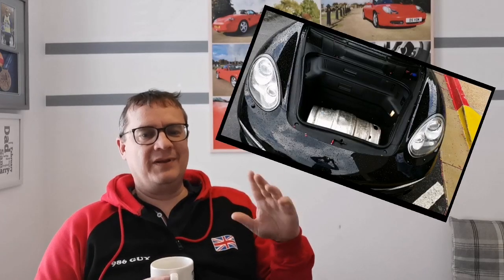Porsche Boxster 986 new buyers guide part 2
Hints and tips for the new prospective Porsche Boxster 986 owner.